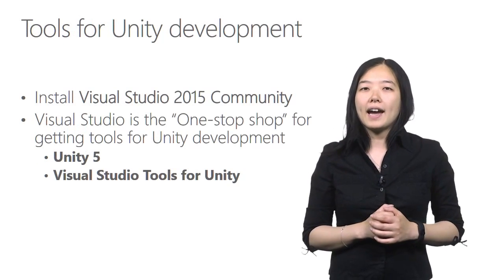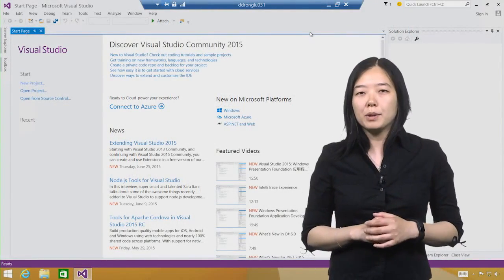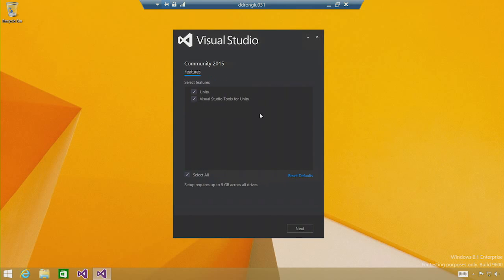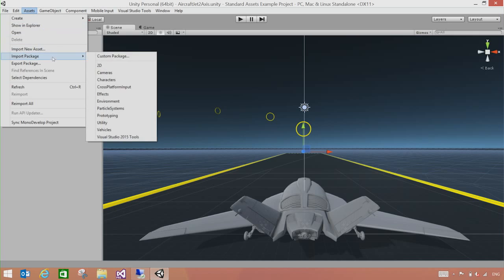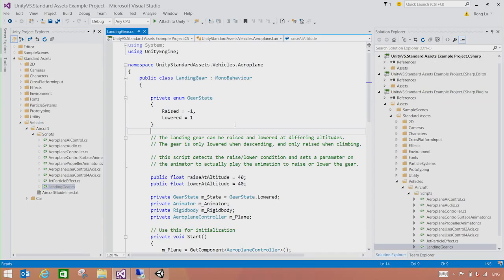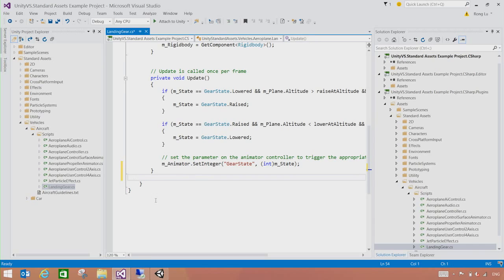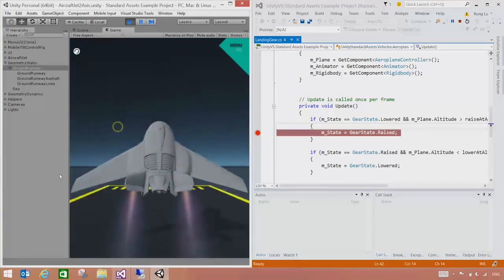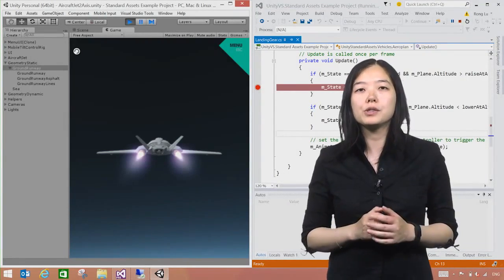how Can building Unity games in Visual studio